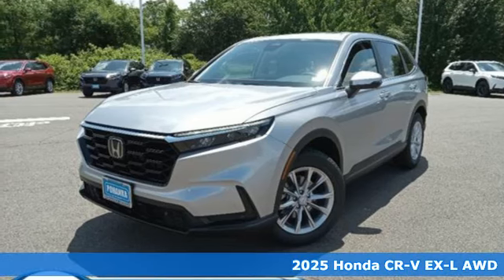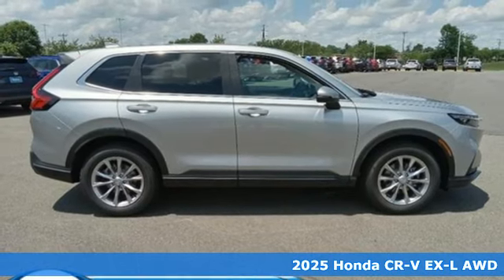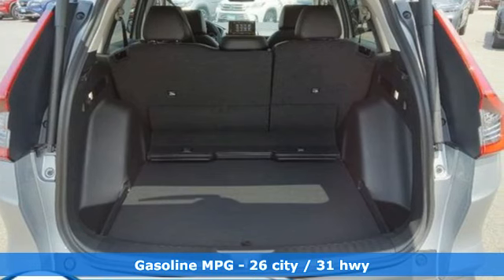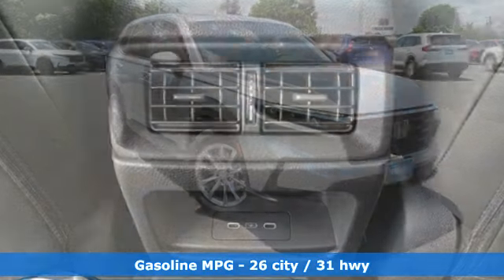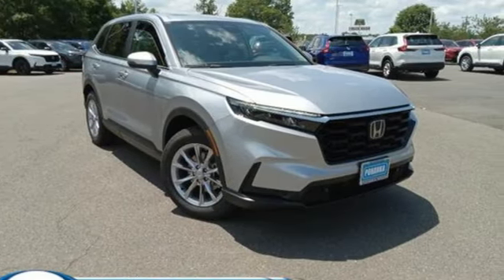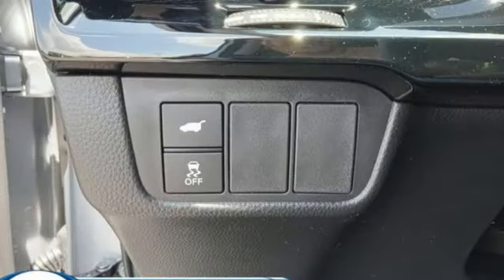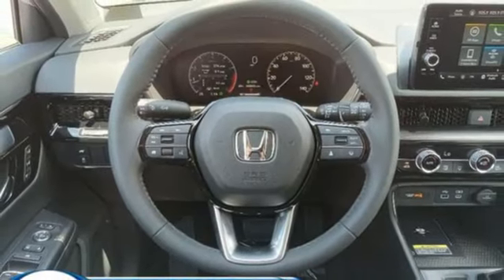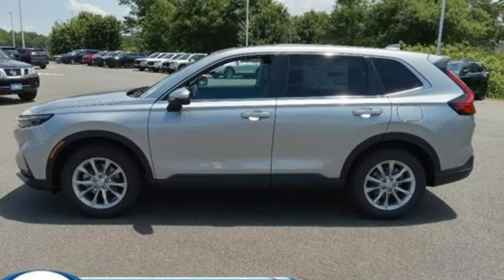New 2025 Honda CR-V Fredericksburg VA Richmond, VA FSE011844 - SOLD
Year: 2025
Make: Honda
Model: CR-V
Trim: EX-L AWD
Transmission: Automatic
Color: Solar Silver Metallic
Interior: Black
Stock #: FSE011844
VIN: 7FARS4H72SE011844
bVehicle Details/bbrPrepare to elevate your driving experience with the 2025 Honda CR-V EX-L! This remarkable SUV combines sophistication, performance, and cutting-edge technology to deliver an unparalleled ride. At its heart, a robust 1.5L 4-cylinder engine offers an impressive balance of power and fuel efficiency, making every journey both thrilling and economical. Step inside and indulge in the luxurious comfort of leather seats, meticulously designed to provide unmatched support on every adventure. The automatic climate control ensures you and your passengers experience optimal comfort, regardless of the weather outside. Advanced rear parking sensors take the stress out of tight spots, making parking a breeze. Stay seamlessly connected with the hands-free Bluetooth system, keeping you in touch with loved ones and entertained with your favorite tunes while keeping your hands safely on the wheel. Safety is paramount in the 2025 Honda CR-V EX-L, with forward collision warning providing an extra layer of protection, giving you peace of mind on every drive. Stylishly designed with a sleek exterior and a spacious, tech-savvy interior, the 2025 Honda CR-V EX-L stands out in every crowd. Whether you're navigating city streets or exploring the open road, this SUV is your perfect companion. Elevate your lifestyle and drive with confidence in the 2025 Honda CR-V EX-L!brbrbAdditional Information/bbrWe make every effort to provide accurate information but please verify options and price with management before purchasing. All vehicles are subject to prior sale. All financing is subject to approved credit. Dealer installed options are additional. Stock photo colors, options and trim levels may vary. Not responsible for typographical errors. Published prices subject to change without notice to correct errors and omissions or in the event of inventory fluctuations. Vehicle offers/prices & internet price quotes valid for 48 hours from initial posting date, subject to change by dealer/manufacturer without notice. Vehicles may be in transit to dealer. Vehicle photos may not match exact vehicle. Please call to confirm availability status. All prices exclude taxes, title, license, and dealer processing fee of $989.00. MSRP includes destination and handling. Quotes, internet prices, and specials exclude destination and handling. The destination and handling charge is $1095 for the Civic and Accord, $1350 for the CR-V and HR-V, and $1395 for the Prologue, Ridgeline, Pilot, and Odyssey. NHTSA Government 5-Star Safety Ratings are part of the U.S. Department of Transportations New Car Assessment Program Model tested with standard side airbags (SAB). **Based on model year EPA mileage ratings. Use for comparison purposes only. Your mileage will vary depending on driving conditions, how you drive and maintain your vehicle, battery pack age/condition, and other factors.

Address:
60 South Gateway Drive